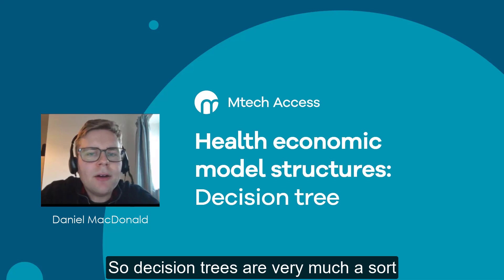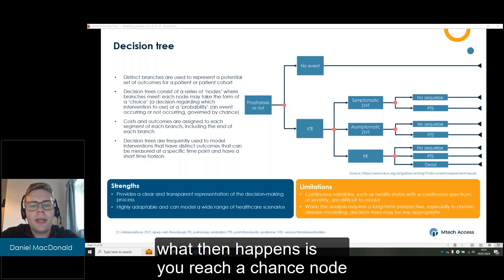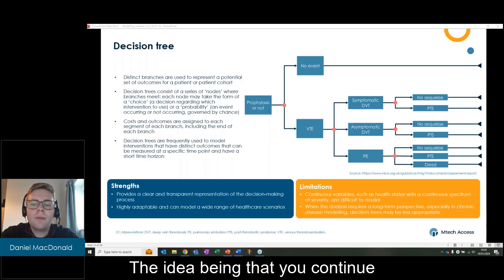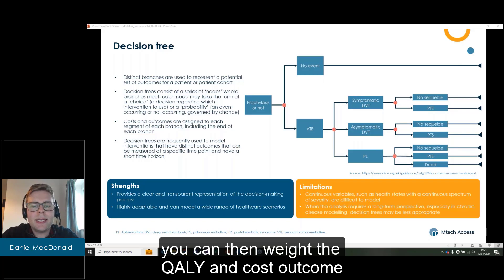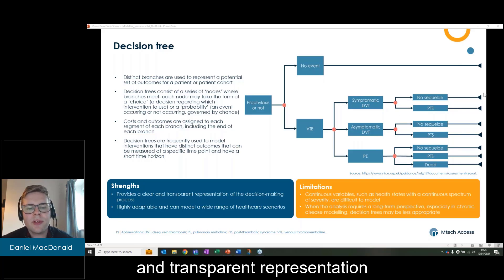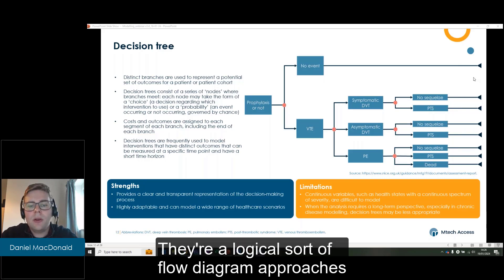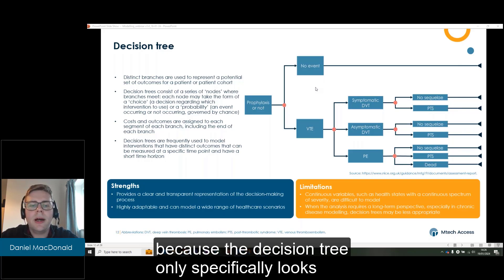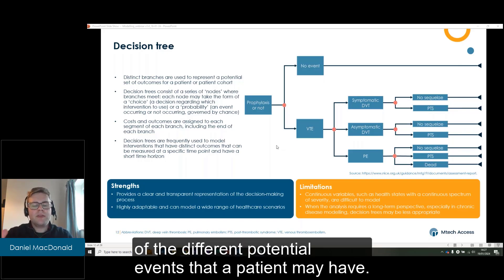What is a decision tree and how is it used in health economics?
What is a decision tree?

In this clip, Daniel MacDonald (Associate Consultant – Health Economics) explains how decision trees are used in health economic modelling, in addition to their strengths and weaknesses.

Watch the full webinar, 'De-mystifying health economic model classifications and structures', on demand

To speak to our expert team about developing a health economic model to support your market access strategy, or to enquire about our health economics training options, email